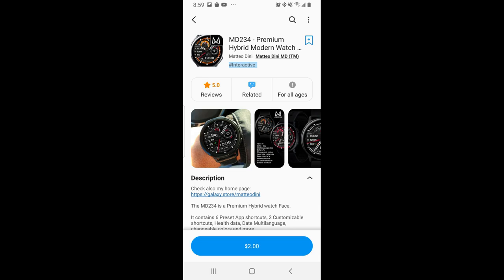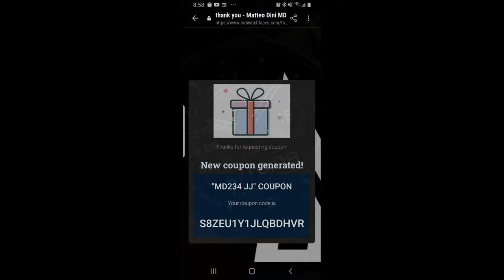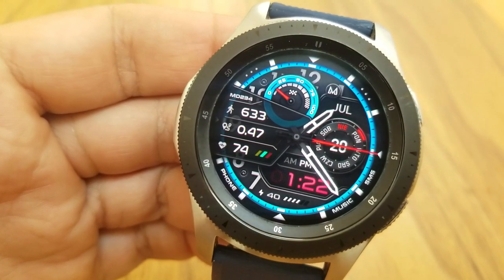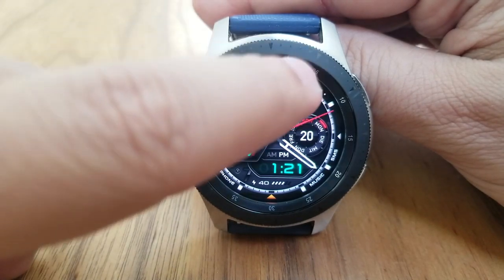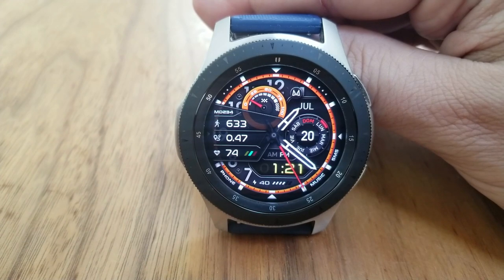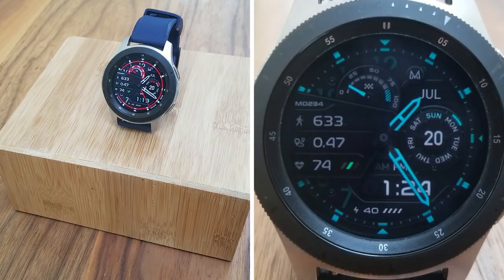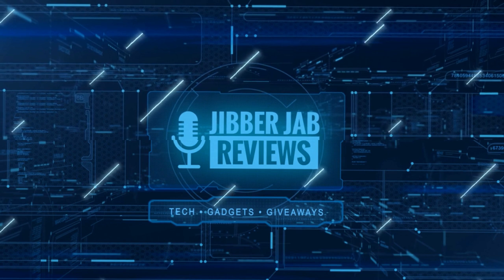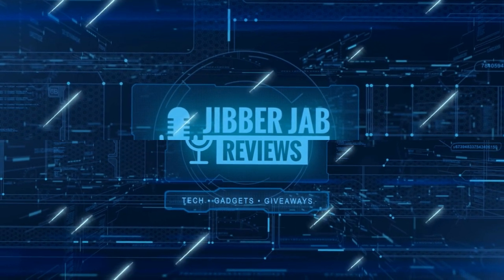HUGE Coupon Giveaway! Samsung Galaxy Watch Active 2/Galaxy Watch Face by Matteo Dini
Add this Matteo Dini watch face to your collections for FREE!

Samsung Watchfaces
Smartwatch